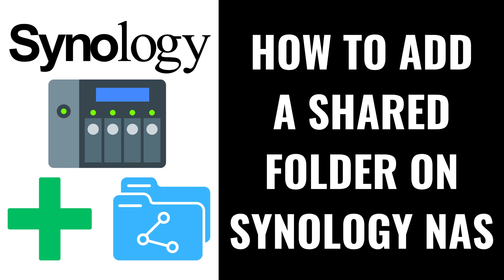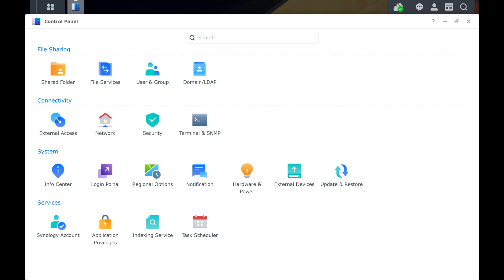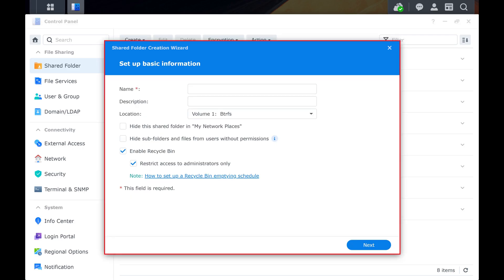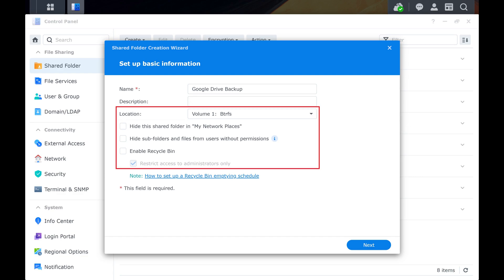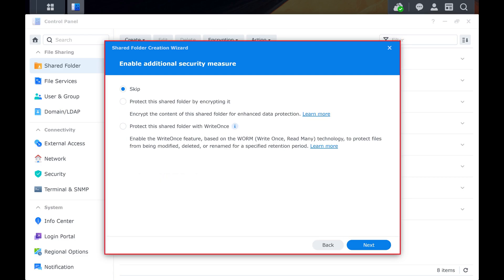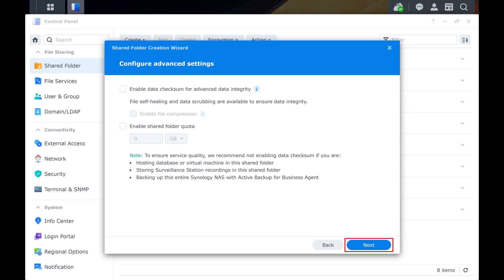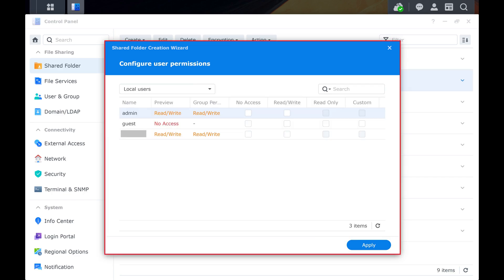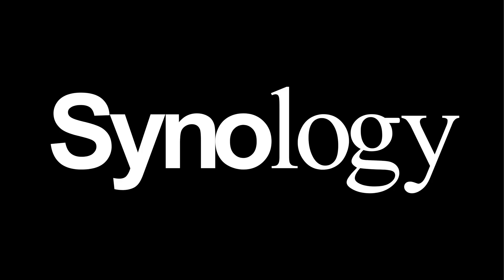How to Add a Shared Folder on Synology NAS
In this video I'll show you how to add a shared folder on your Synology NAS.

Timestamps:
Introduction: 0:00
Steps to Add a Shared Folder on Synology NAS: 0:06
Conclusion: 1:46

Video Transcript:
Step 1. Open a web browser, and then open the Synology DSM.

Step 2. Click "Control Panel" on your DSM home screen.

Step 3. Navigate to the File Sharing section, and then click "Shared Folder." The File Sharing screen is displayed.

Step 4. Click "Create" to open a menu, and then click "Create Shared Folder." The Shared Folder Creation Wizard window opens.

Step 5. Enter a name for your new Synology NAS shared folder, and a description if you want one. Also choose the volume you want your new shared folder to be associated with. Continue working through this section to choose whether you want to hide this folder or sub-folders, or enable a recycle bin. Click "Next" when you're ready to move on.

Step 6. The next screen will prompt you to enable additional security measures, such as either encrypting your shared folder or its contents. Make your selection, and then click "Next."

Step 7. The next screen prompts you to configure advanced settings for your Synology NAS shared folder. This is where you can choose whether or not you enable data checksum and other advanced options. Click "Next" when you're finished.

Step 8. The next screen asks you to confirm your settings. Review this information, and then click "Next" when you're ready to move forward.

Step 9. The next window prompts you to configure user permissions. Modify your shared folder permissions, and then click "Apply." Your new Synology NAS shared folder will be created immediately.